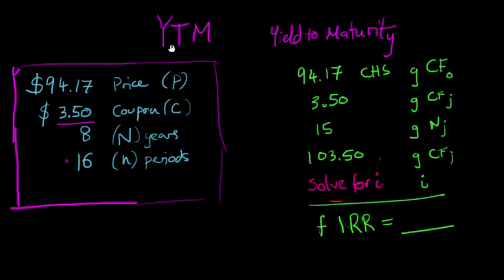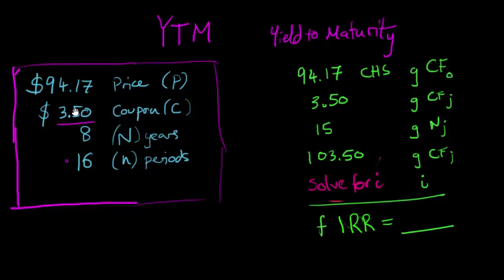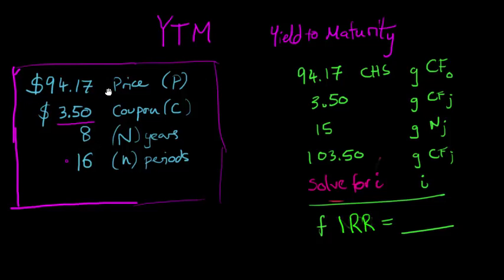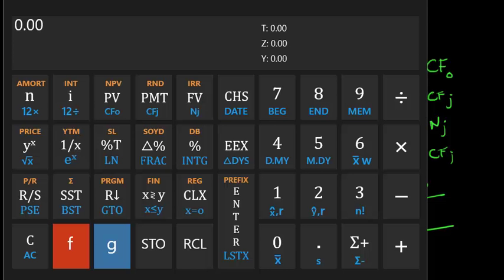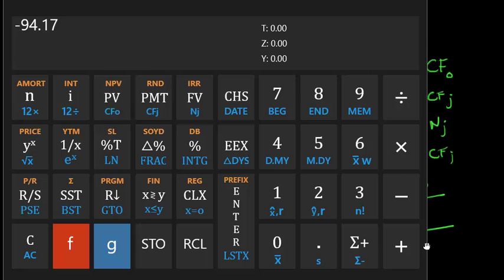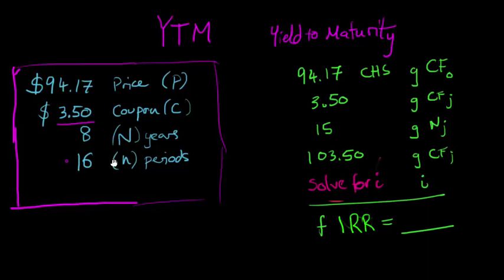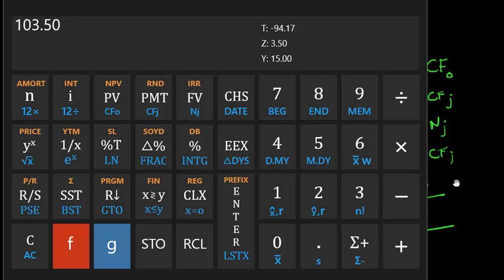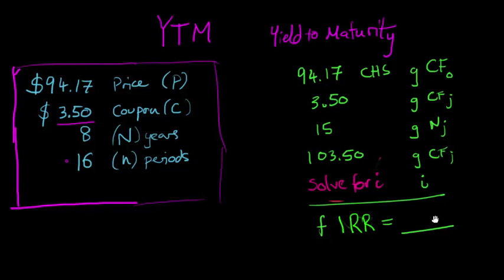YTM by IRR HP12C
Calculate Yield to Maturiy of a bond directly and quickly using the HP 12C calculator.